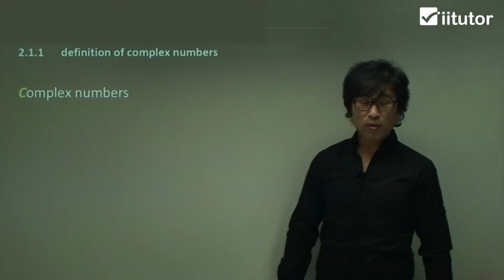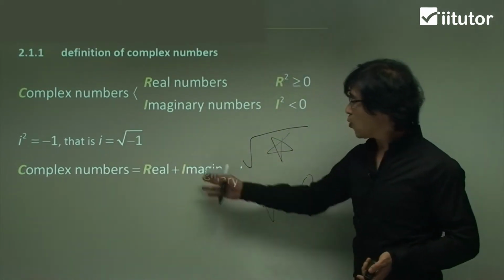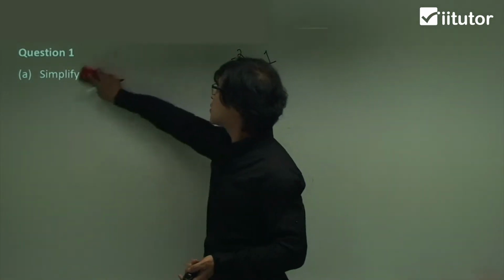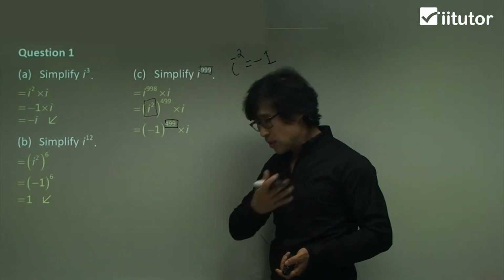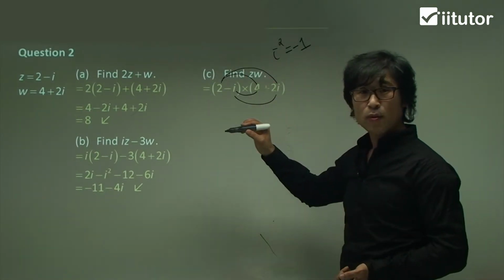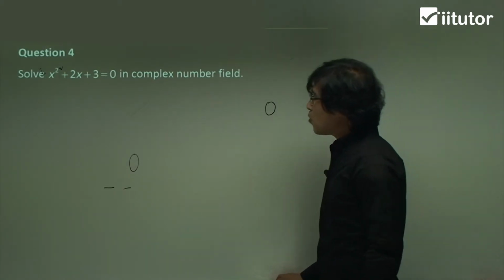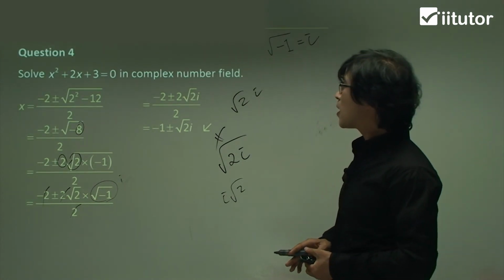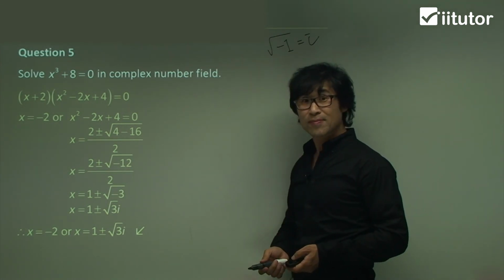Demystifying Complex Numbers: The Essential Guide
🔢 Are complex numbers a complex topic for you? Let's demystify the enigma! Welcome to our comprehensive guide on the definition of complex numbers. 🌌

🧠 Understanding the Basics: Complex numbers are more than just abstract symbols. They have practical applications in mathematics, science, engineering, and more. In this video, we'll unravel the fundamentals, making complex numbers accessible to all.

📚 Educational Excellence: Whether you're a student, a curious mind, or someone looking to refresh their math knowledge, this video is your key to mastering the world of complex numbers.

🎯 Core Concepts: We break down complex numbers step by step, exploring their components, properties, and significance. You'll gain a solid understanding of real numbers, imaginary numbers, and the unit imaginary number "i."

🌟 Real-World Relevance: Discover the real-life applications of complex numbers in fields like electrical engineering, physics, and even computer graphics. Complex numbers are everywhere, and understanding them is empowering.

🔍 Clarity through Examples: We provide clear, relatable examples and illustrations to ensure you grasp complex numbers with ease. From addition and subtraction to multiplication and division, we've got you covered.

💡 Unlock the Power: Complex numbers are like mathematical tools that can help you solve problems that seem impossible with real numbers alone. They open up new horizons in mathematics and science.

🧩 Connect the Dots: Complex numbers bridge the gap between real and imaginary, bringing a new dimension to mathematics. Once you comprehend their essence, you'll see how they beautifully fit into the mathematical landscape.

🎓 Academic Advantage: If you're a student, mastering complex numbers can boost your performance in algebra, calculus, and other math courses. Let this video be your study companion.

🌌 Journey to Clarity: The universe of complex numbers is vast and intriguing. Join us on this cosmic journey as we explore their definition, history, and significance.

Together, we'll make complex numbers more accessible to everyone.

📈 Complex numbers await your understanding. Click play, and let's embark on this enlightening mathematical journey. 🔢🌟🔍

🧮 Mathematics has never been more captivating. Hit play, and let's dive into the world of complex numbers together. 🚀🌌